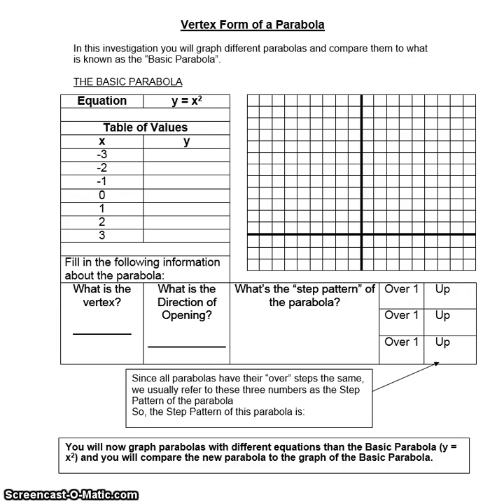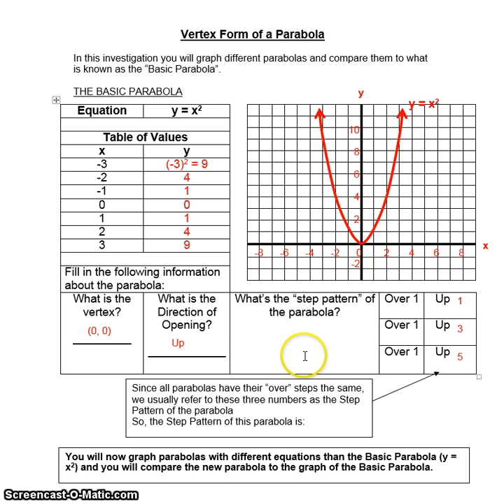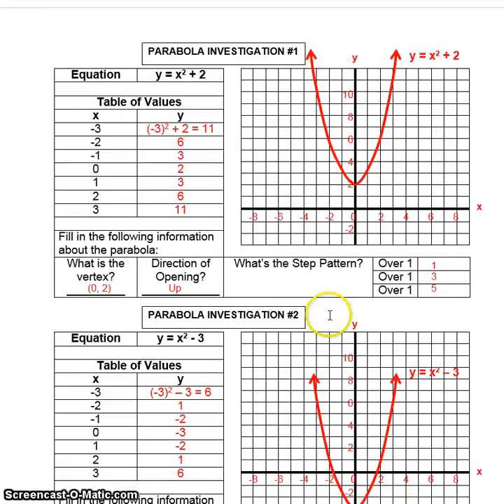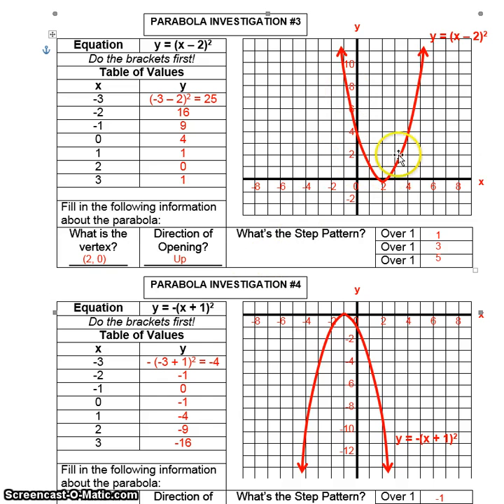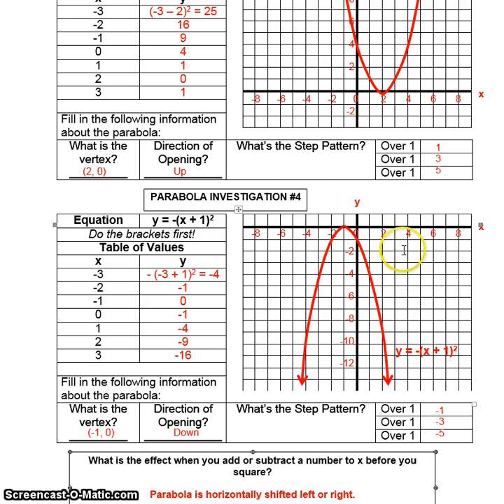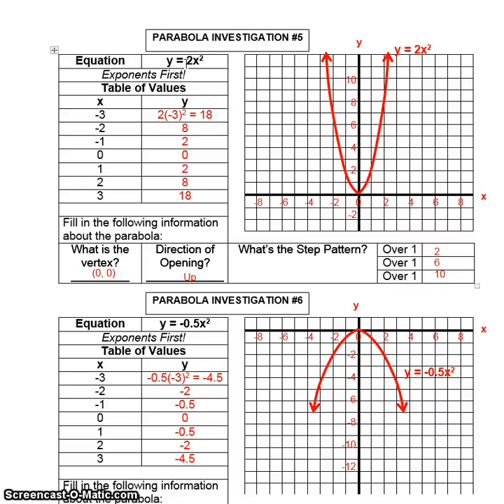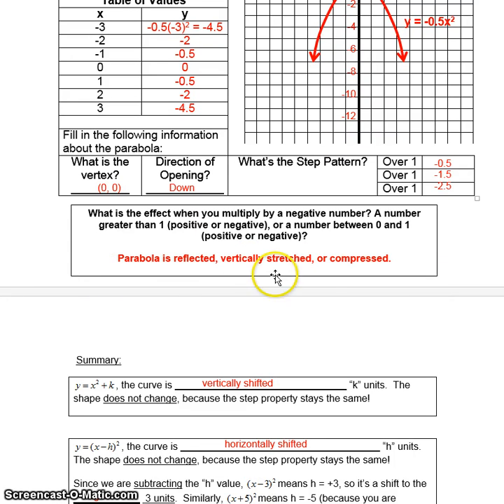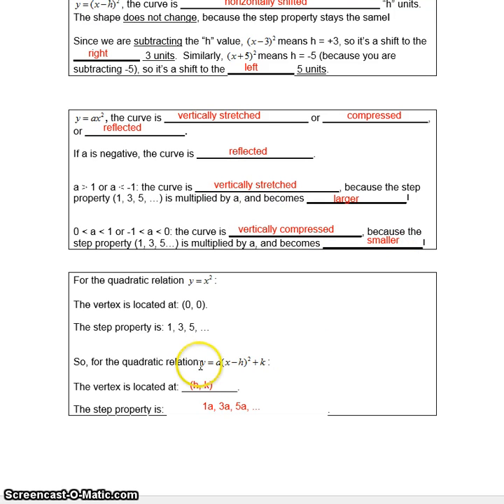2.3 to 2.5 - Transformations of Quadratic Functions